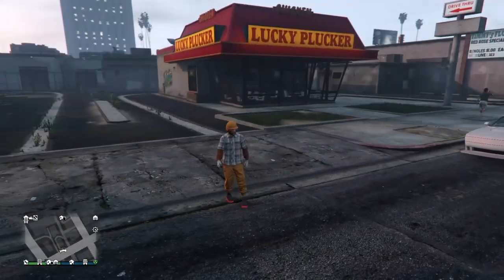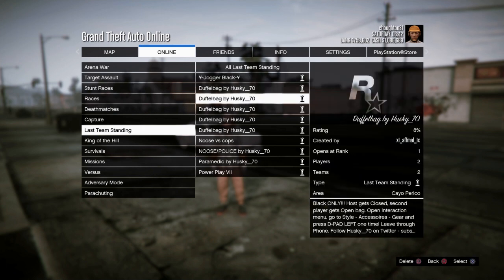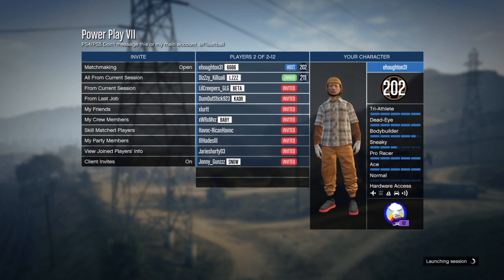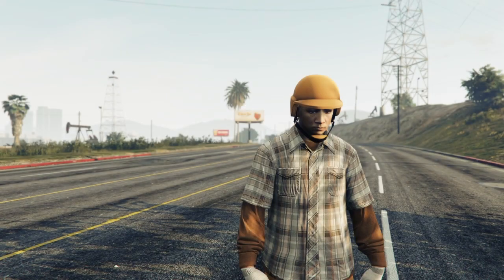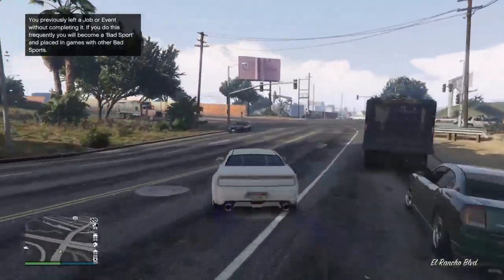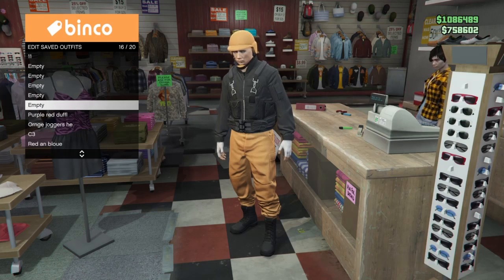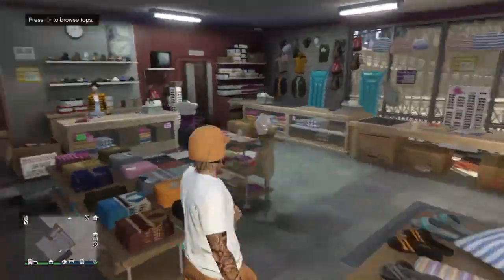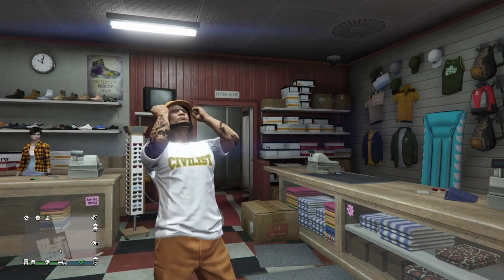Grand Theft Auto V: How To Get Orange & Purple Joggers & Bullet Proof Helmets